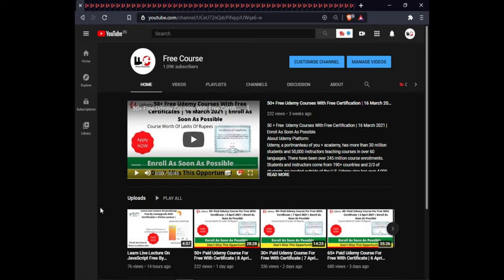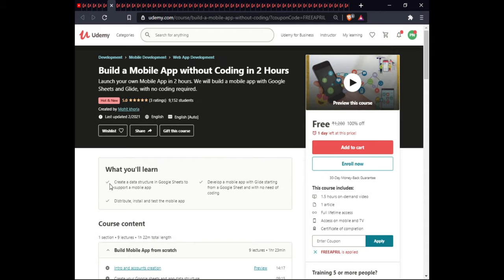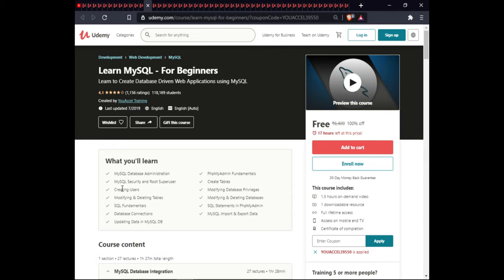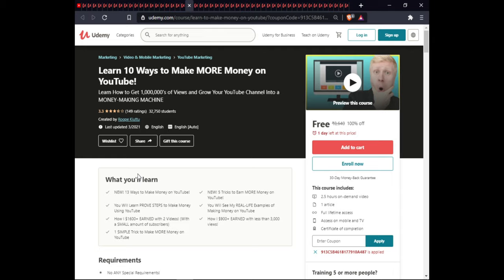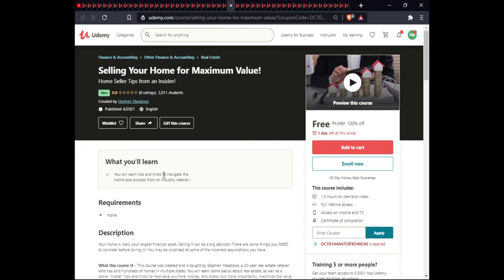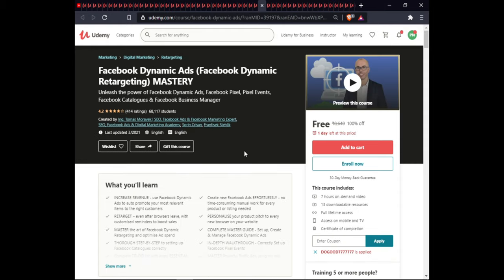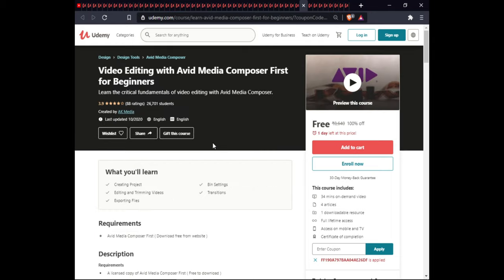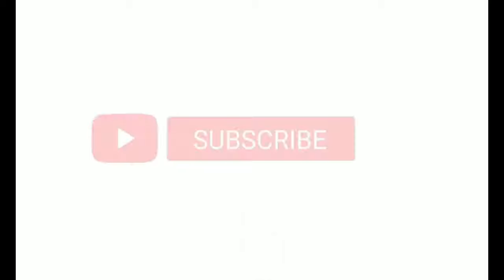55+ Paid Udemy Course For Free With Certificate | 10 April 2021 | Enroll As Soon As Possible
55+ Paid Udemy Course For Free With Certificate | 10 April 2021 | Enroll As Soon As Possible

About Udemy Platform:
Udemy, a portmanteau of you + academy, has more than 30 million students and 50,000 instructors teaching courses in over 60 languages. There have been over 245 million course enrollments. Students and instructors come from 190+ countries and 2/3 of students are located outside of the U.S. Udemy also has over 4,000 enterprise customers and 80% of Fortune 100 companies use Udemy for employee upskilling (Udemy for Business). Students take courses largely as a means of improving job-related skills.[2] Some courses generate credit toward technical certification. Udemy has made a special effort to attract corporate trainers seeking to create coursework for employees of their company.
Dear viewers
Previous Video Link:
how to get udemy paid courses for free
how to get udemy certificate for free
how to get udemy discount
udemy se free me course kaise download kare
paid course free me kaise download kare
udemy se couse kaise purchase kare
udemy
udemy login
udemy free courses
udemy app
udemy python
udemy certificate
udemy aws
udemy app download
udemy app for pc
udemy business
udemy blockchain
udemy business analytics
udemy business analyst
udemy best courses
udemy blog
udemy courses
udemy courses review
udemy cognizant
udemy courses list
udemy digital marketing
udemy discount

udemy excel beginner to advanced
udemy ey
udemy earnings india
udemy free courses with certificate
udemy financial modelling
udemy finance courses
udemy for windows
udemy free paid courses
udemy graphic design
udemy guitar course
udemy german
udemy graphic design course free
udemy gst course
udemy google analytics
udemy game development
udemy german a1
udemy hexaware
udemy hr courses
udemy helpline number
udemy hacking course
udemy hexaware login
udemy harbinger
udemy hr analytics
udemy html course
udemy india
udemy interior design
udemy ielts
udemy india login
udemy india office
udemy investment banking
udemy ipo
udemy internship
udemy java course
udemy javascript
udemy jobs
udemy java certification
udemy japanese course
udemy jyoti bansal
udemy java free course
udemy javascript free course
udemy kubernetes
udemy kotlin
udemy kafka
udemy keyboard lessons
udemy kickass
udemy korean lessons
udemy kalyani vallath
udemy kya hai
udemy logo
udemy like websites
udemy login issues
udemy linkedin
udemy life coach
udemy law courses
udemy machine learning
udemy meaning
free online courses with certificate
free courses
python free courses

harvard university free online courses
harvard university free courses
udemy mumbai office
udemy mod apk
udemy my courses
udemy machine learning course
udemy next sale
udemy net worth
udemy nutrition course
udemy node js
udemy nanodegree
udemy new year sale
udemy networking course
udemy new user code
udemy online courses
udemy offers
udemy office in mumbai
udemy offline
udemy online courses with certificate
udemy paid courses for free
udemy quiz
udemy qlik sense
udemy questions
udemy review
udemy react
udemy registration
udemy revenue
udemy revenue 2020